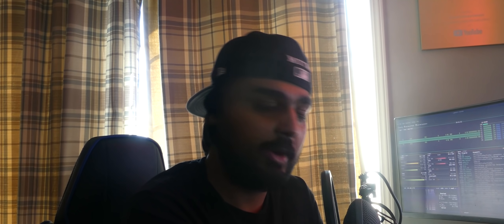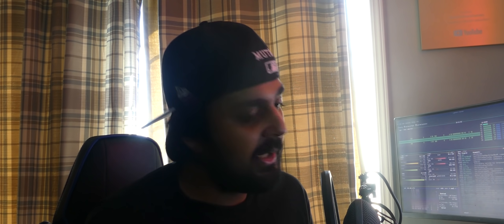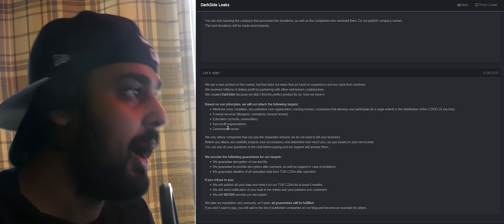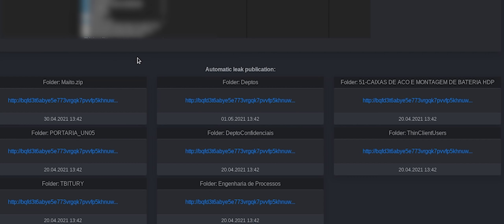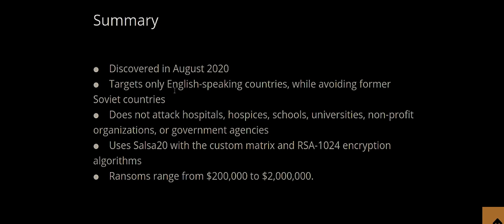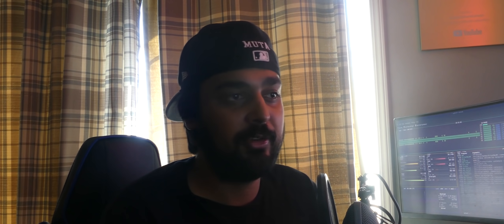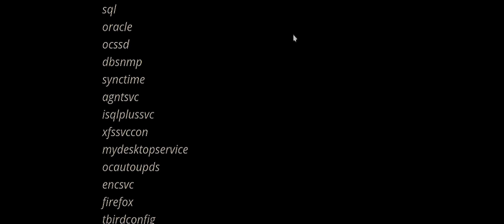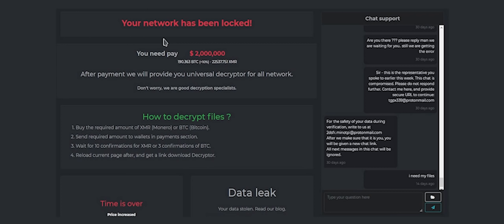Did Russia Hack The U.S. Gas Pipeline...?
With a week of commotion regarding the Colonial Pipelines in the US being hit with one of the largest cyberattacks in history, let's examine just how this new emerging group of cybercowboys is redefining the game and just how intricate the malware they use is, maybe even where they could be operating from!